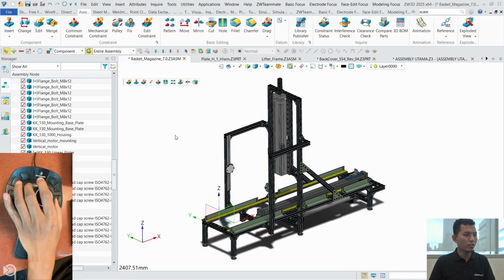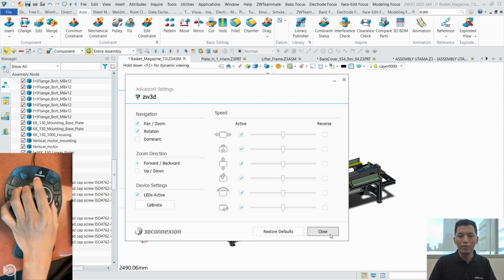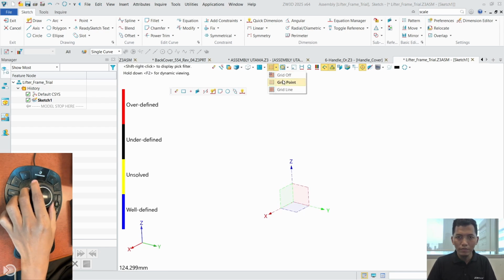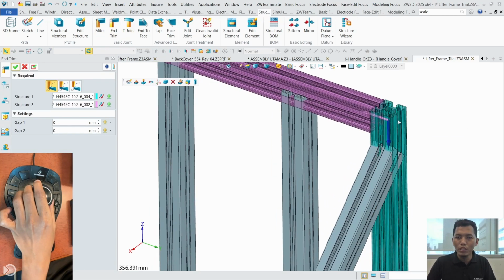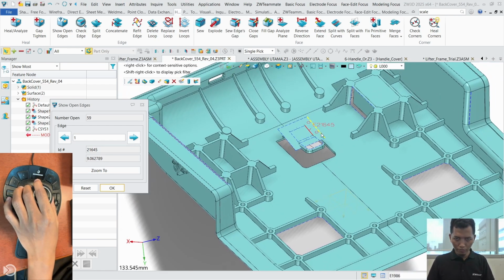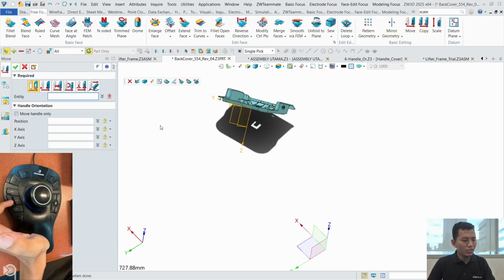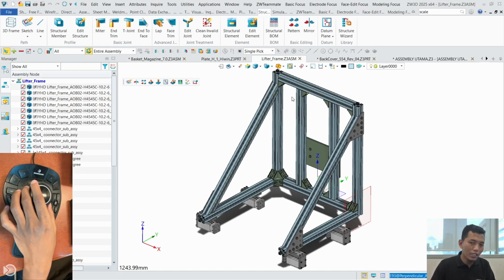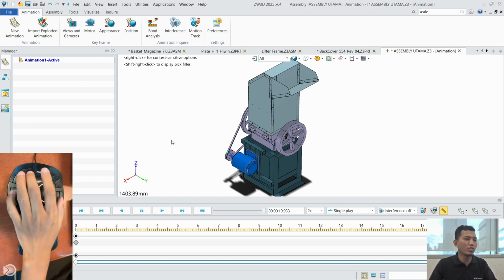ZW3D Tutorial - How to Set Up 3Dconnexion SpaceMouse Pro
In this tutorial Video, you will learn about:

1. The General Introduction of 3Dconnexion Pro and its General Benefits
2. How to Set Up some Basic Functions and Custom Button in ZW3D
3. Using Lock Rotation Button when doing a Sketch
4. Benefiting the Simultaneous View when doing the Surface Editing
5. Benefiting the Simultaneous View when doing the Mold Parting Design
6. Benefiting the Simultaneous View when doing the Assembly Design
7. Use the SpaceMouse Pro as the Camera View in the Animation Designer